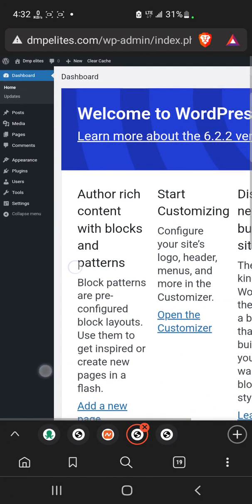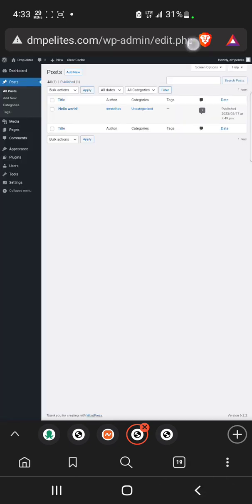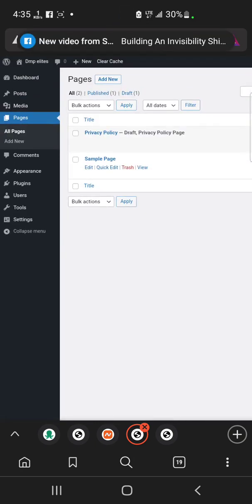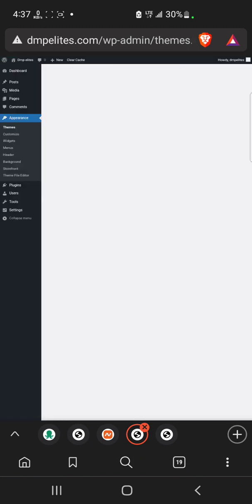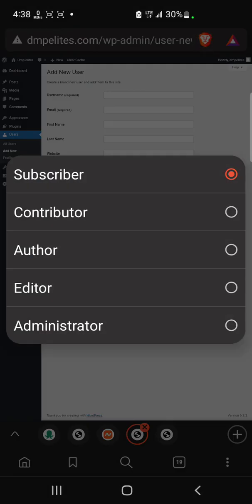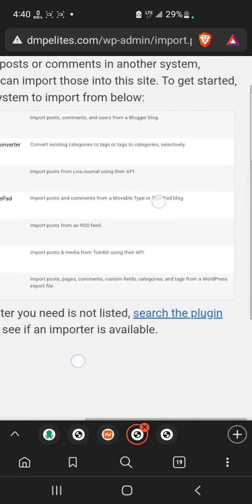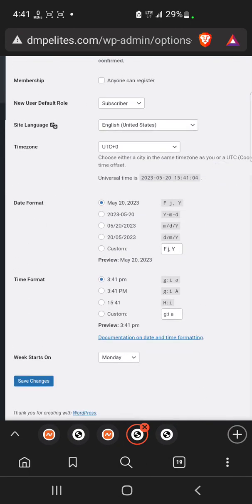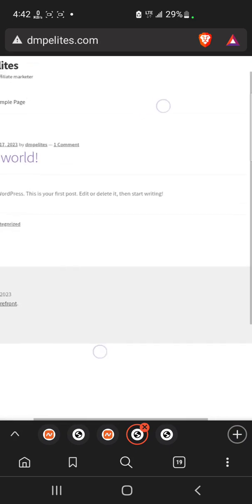Navigating your WordPress dashboard